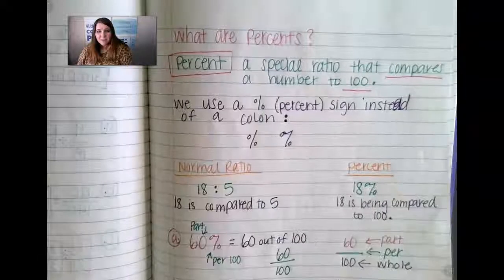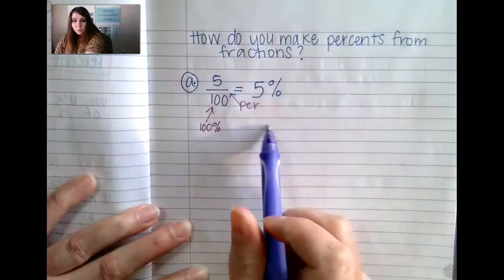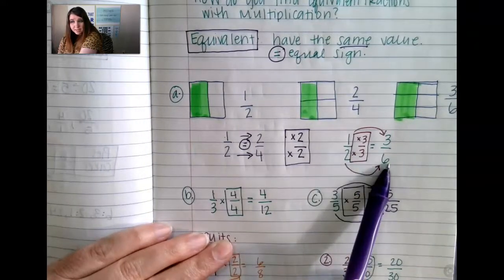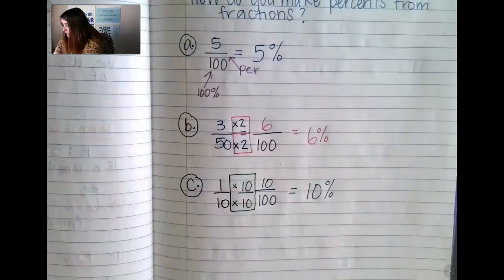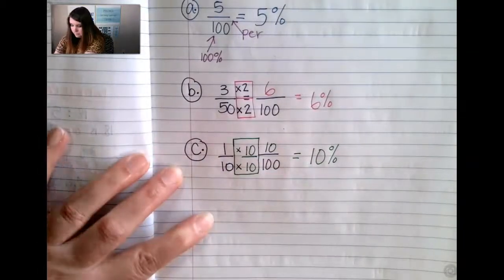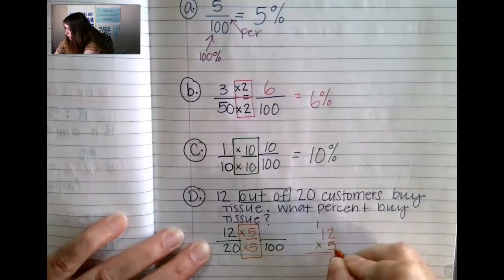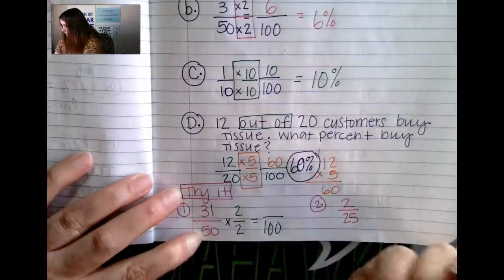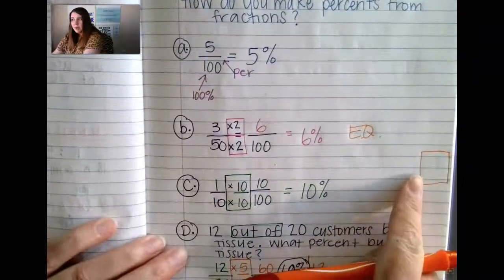Fractions to Percents